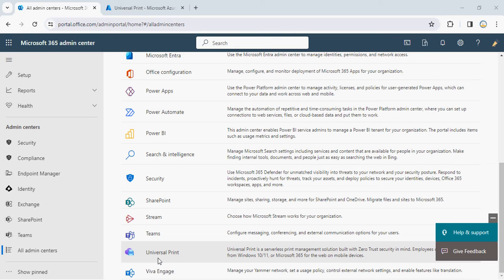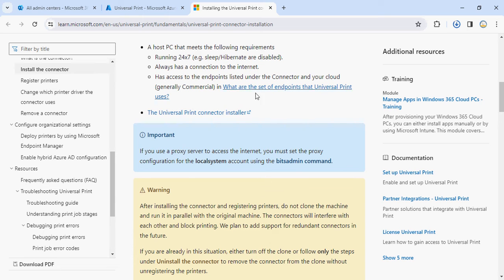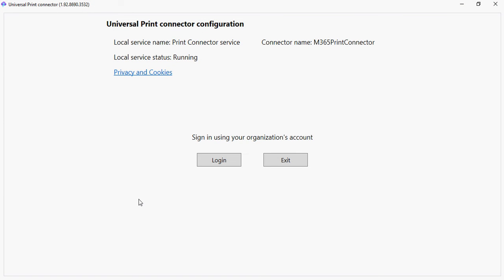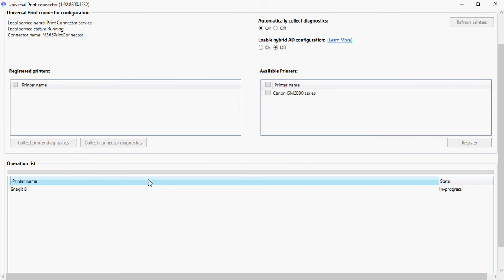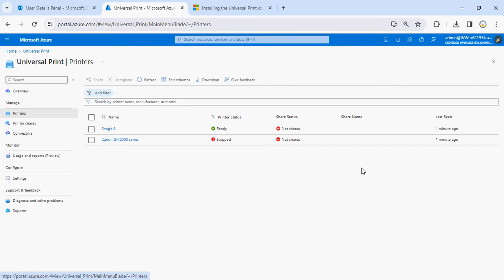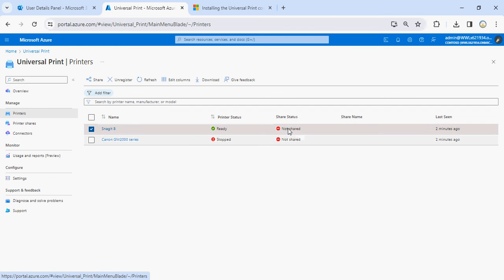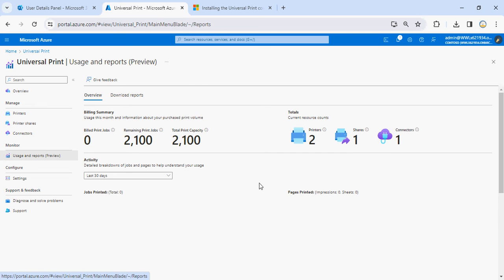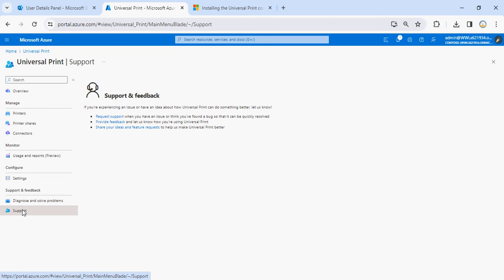How to install and configure Universal Print service in Microsoft 365?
Universal Print service in Microsoft 365 is a cloud Print service help to manage onprem printer from centralized location.